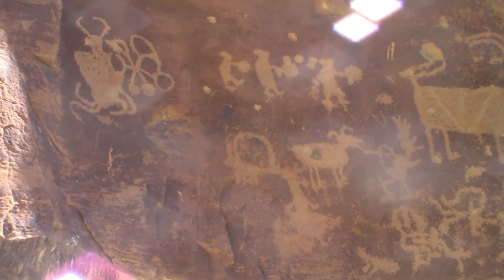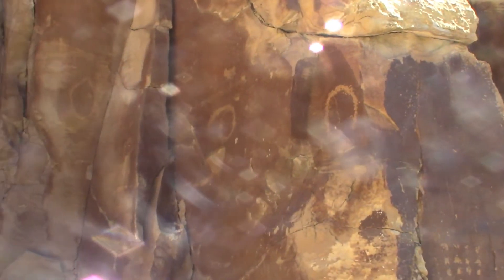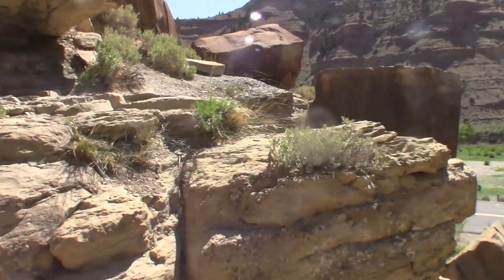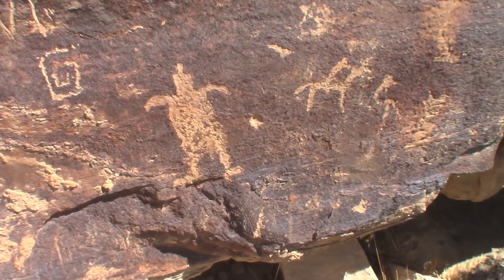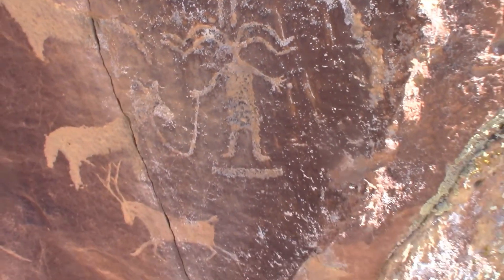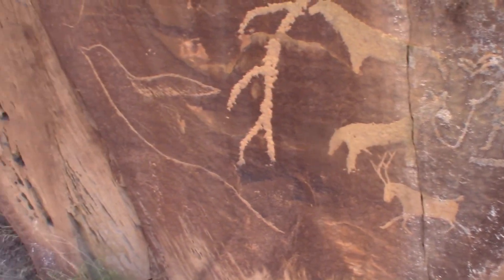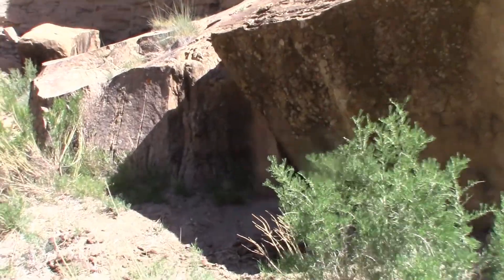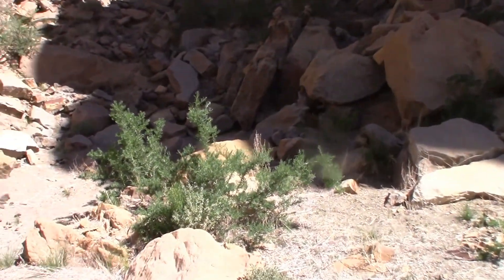9 Mile Canyon, Utah - Hunting For Petroglyphs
hiking up a side canyon looking for ancient pictures